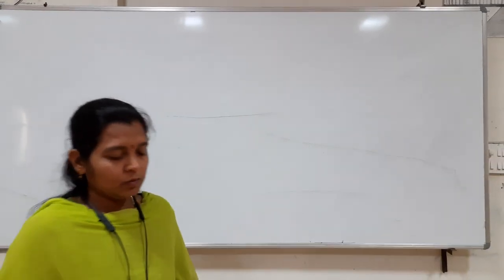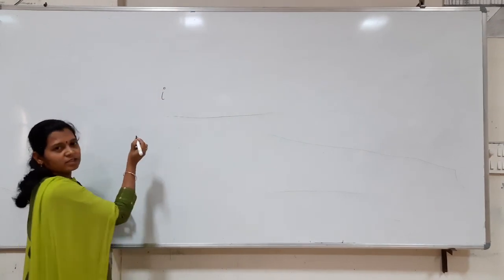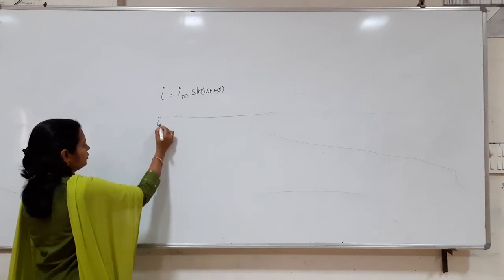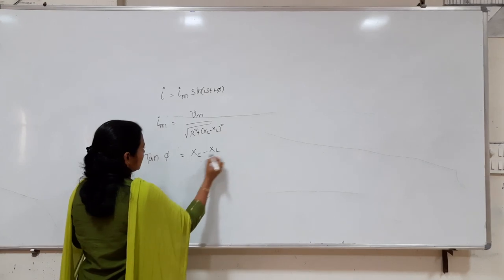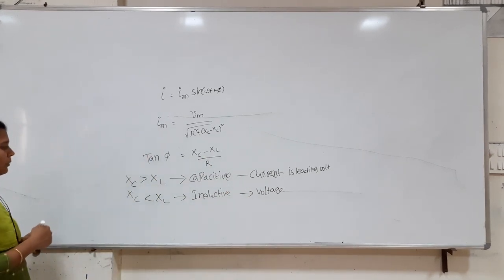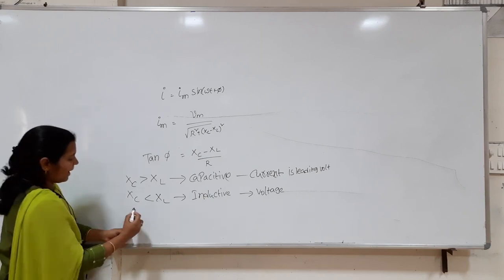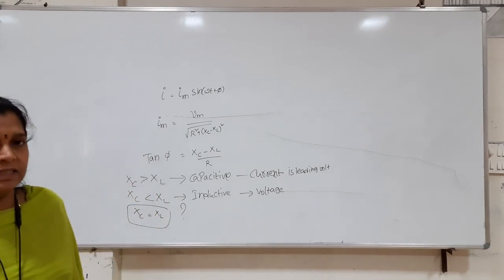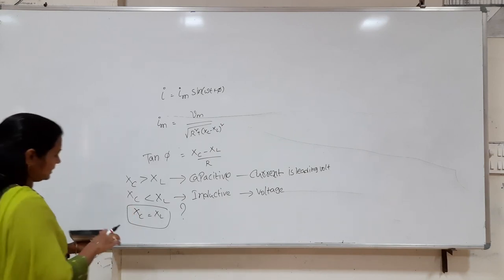resonance and sharpness of resonance